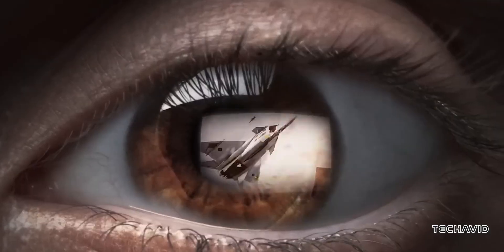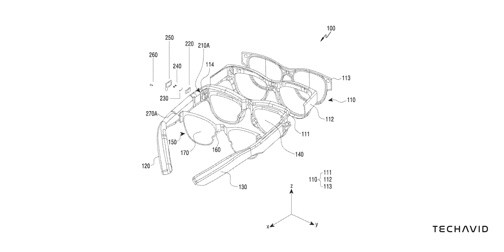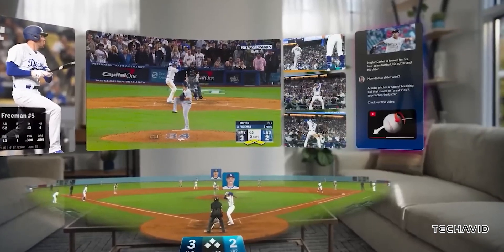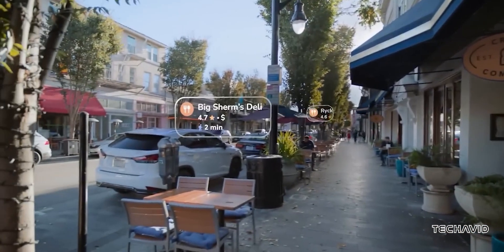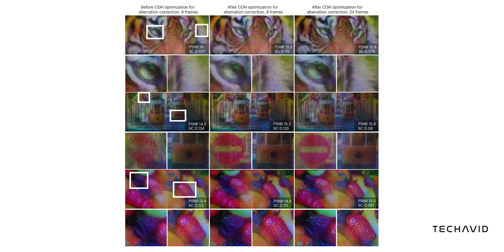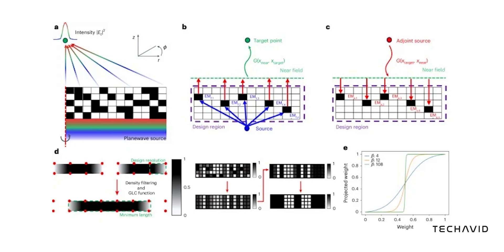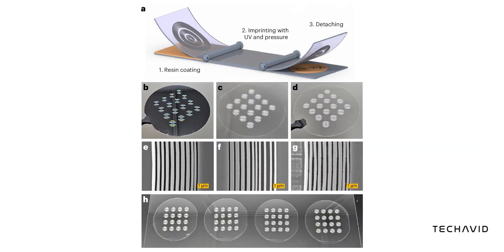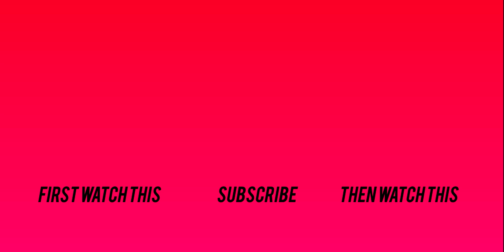Samsung Smart XR Glasses & Metalens Breakthrough!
Samsung is making some bold moves in the XR space! In this video, we break down Samsung’s latest patent for samsung smart glasses with built-in prescription lens support and a customizable display. Plus, we dive into their new metalens technology, developed in collaboration with POSTECH, which could revolutionize XR headsets by eliminating color distortions and making devices lighter. Could this be the future of AR/VR wearables? Let’s discuss!

Questions Covered in the video:
    What makes Samsung’s smart glasses patent different from existing AR glasses?
    How does the display system in Samsung’s smart glasses work?
    Why is Samsung’s new metalens technology a big deal for XR devices?
    How does the metalens solve chromatic aberration and improve image quality?
    Will Samsung actually release these smart glasses or is it just a concept?